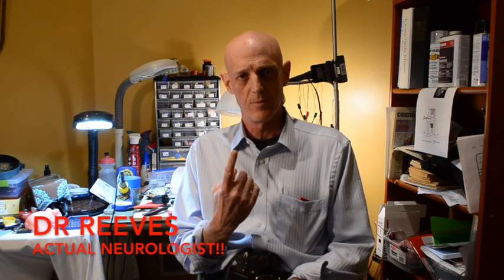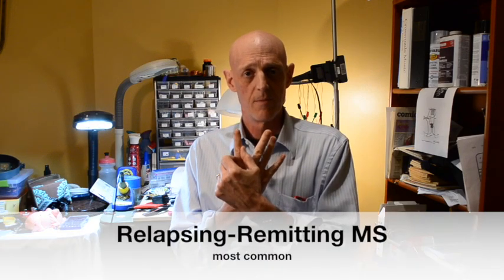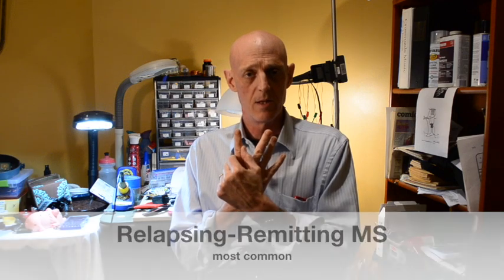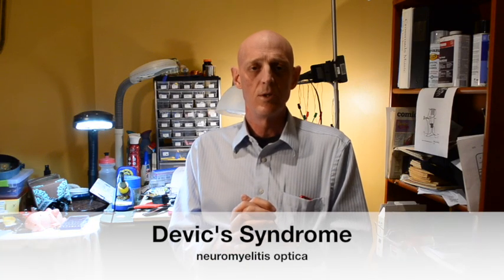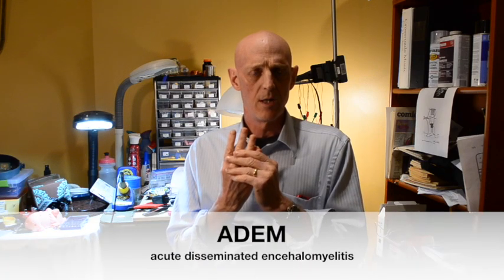Neurologist Discusses MULTIPLE SCLEROSIS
Quick overview of Multiple Sclerosis types, and other useful information.